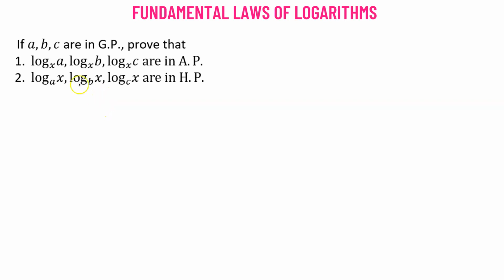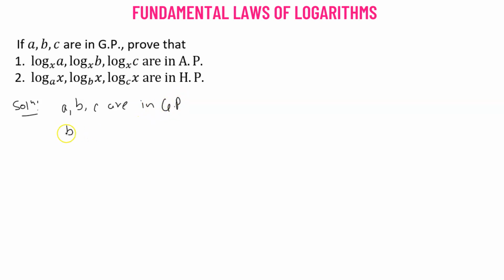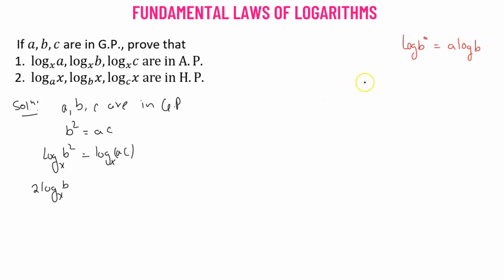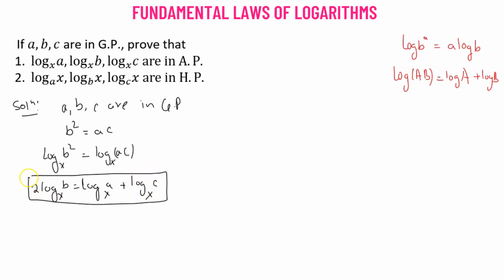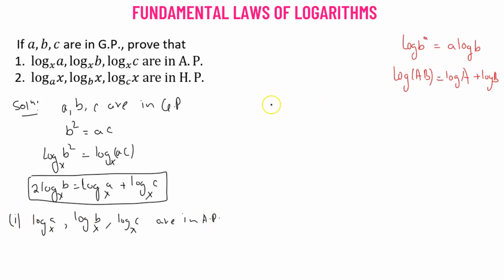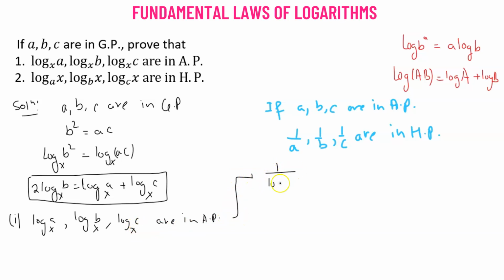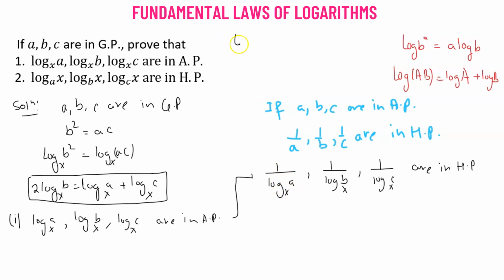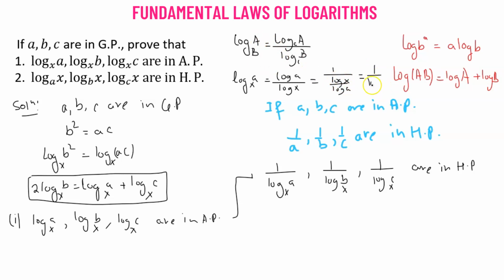2.56 | Logarithms| Fundamental Laws Of Logarithms